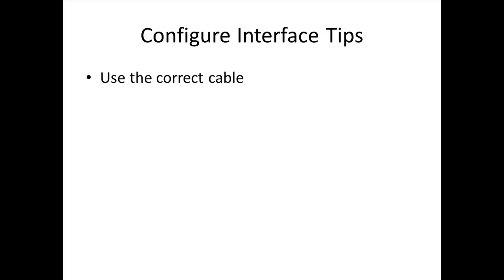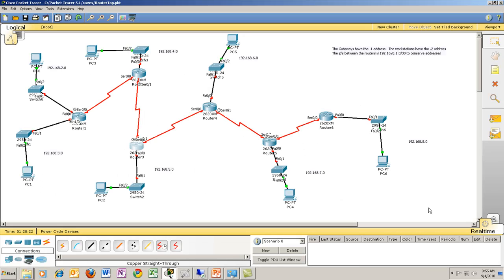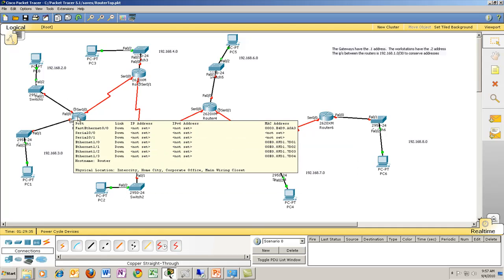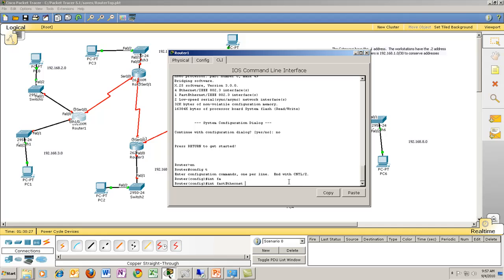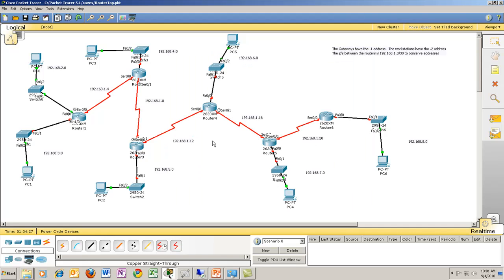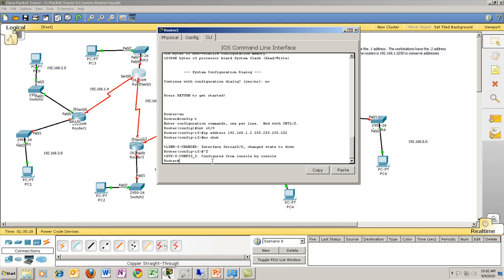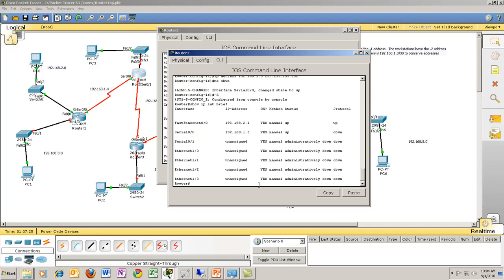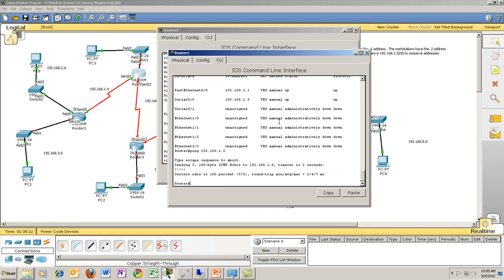Configure Cisco Interface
Configure Cisco Router Interface